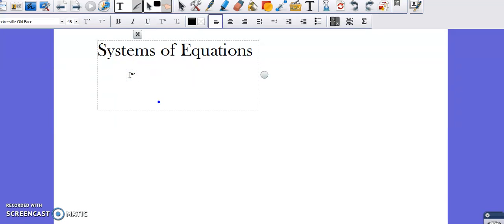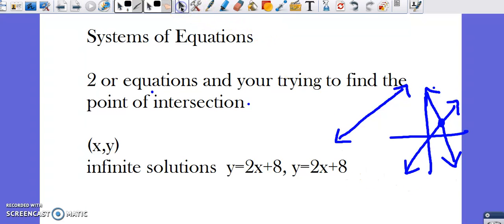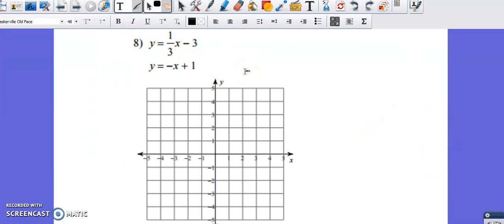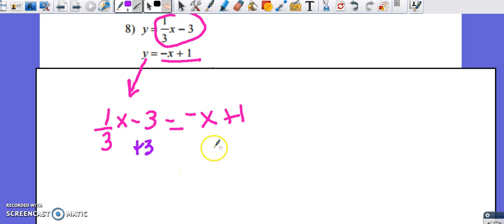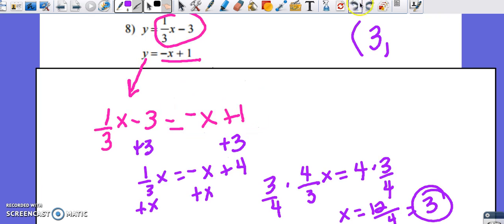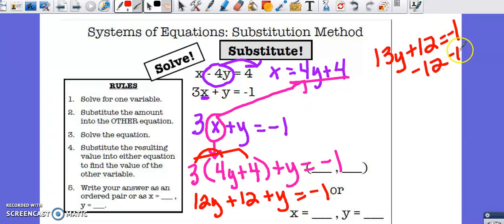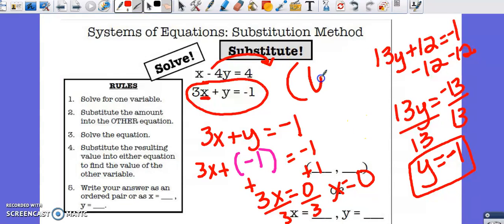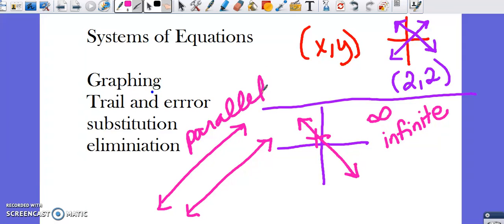graphing&substitution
Watch this amazing video as a review for graphing systems of equations and how to solve systems of equations with substitution.  Your welcome :)